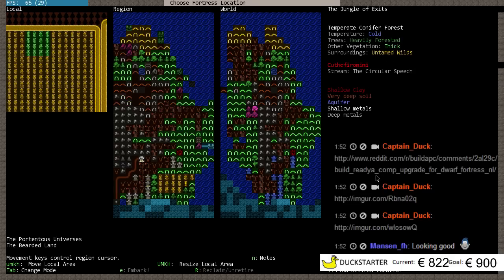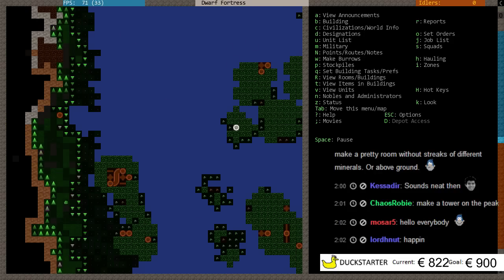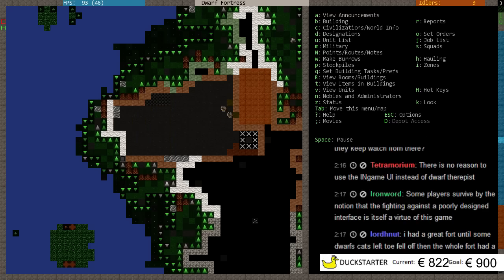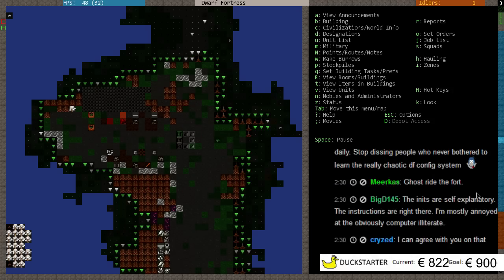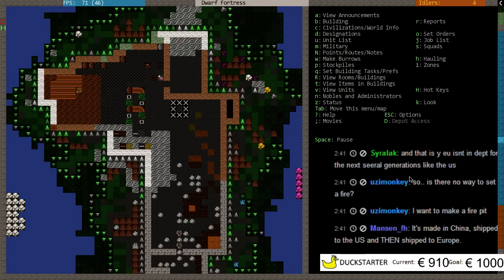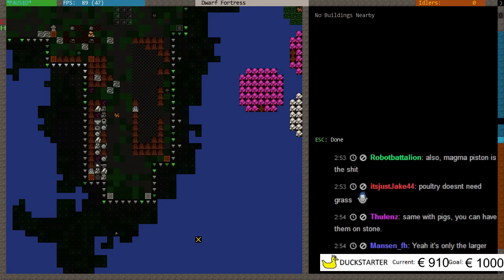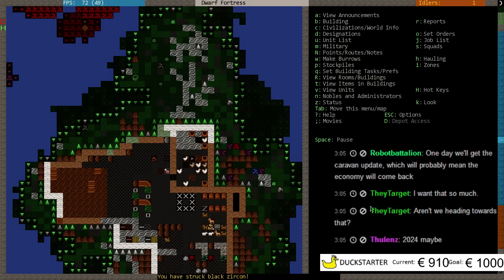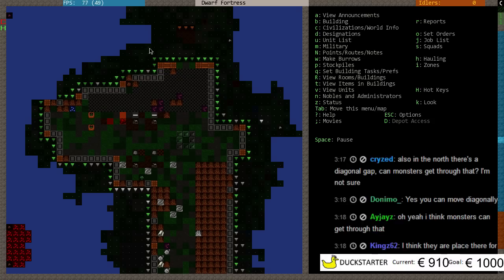DF2014 0.40.03 bugtesting day 1 part 1